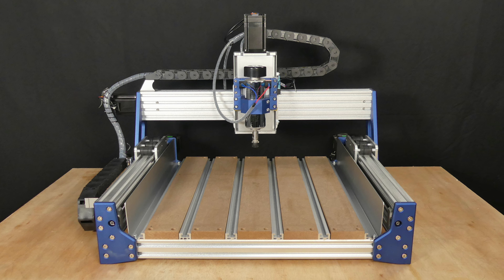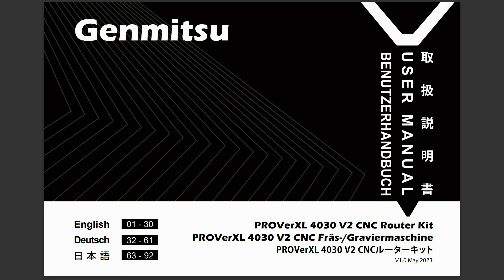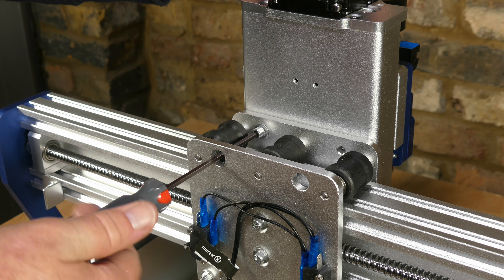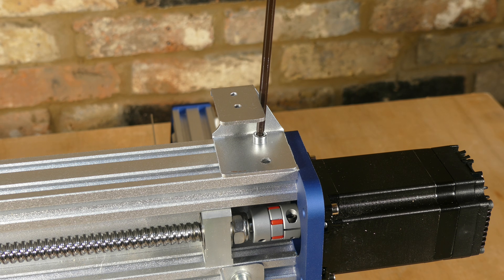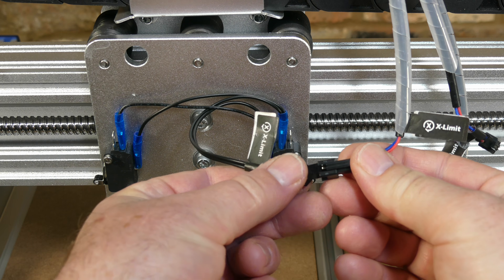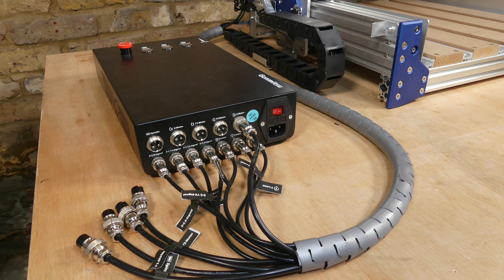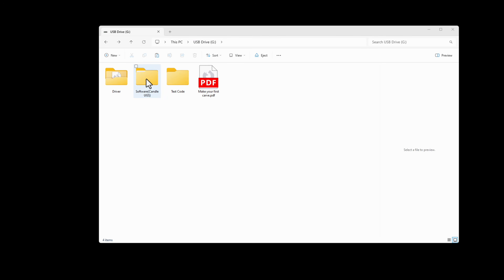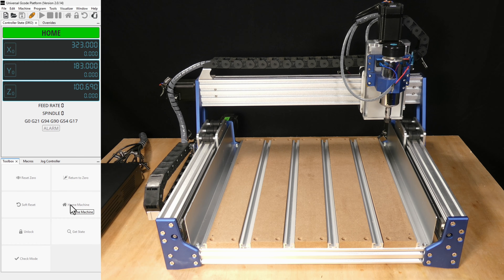How to Build and Set up the Sainsmart Genmitsu PROVerXL 4030 V2 CNC Router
Sainsmart Genmitsu PROVerXL 4030 v2 Cnc Router.
How to assemble the machine, install the software and then run the first gcode test file.

Sainsmart Genmitsu PROVerXL 4030 V2